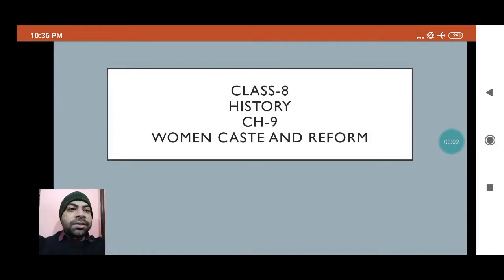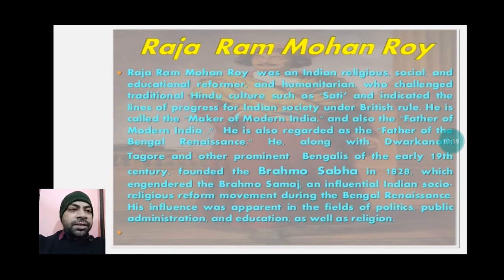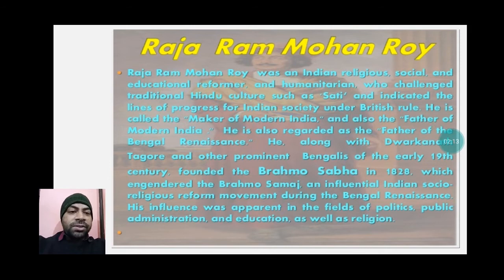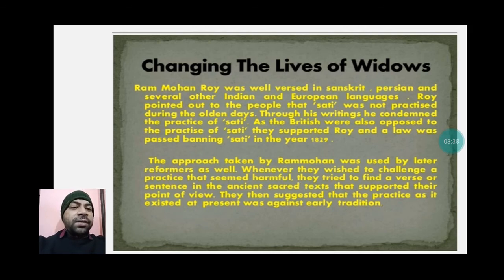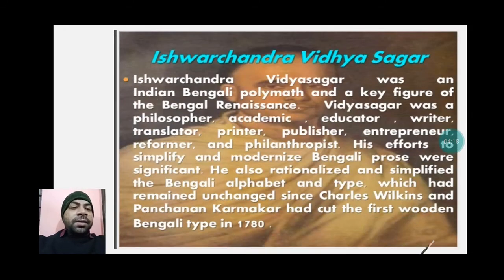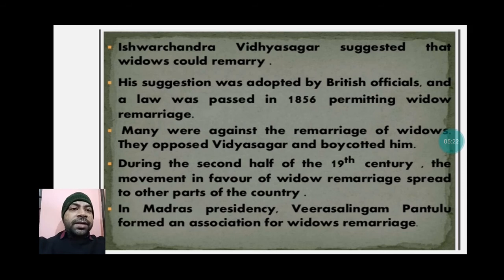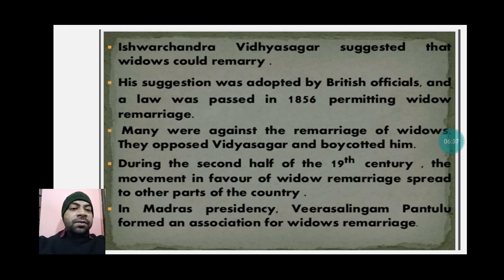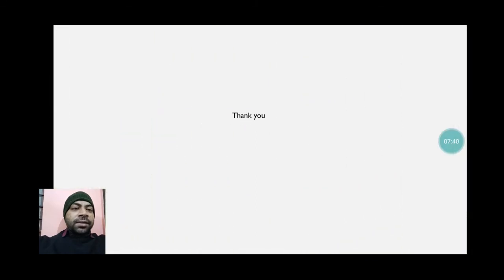Class- 8 History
ch-9, women caste and reforms,
video-4